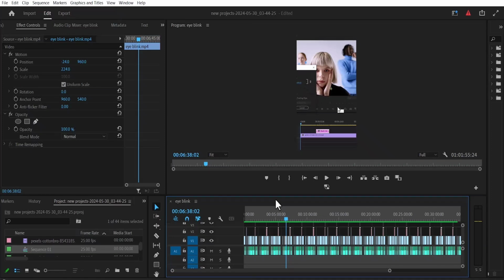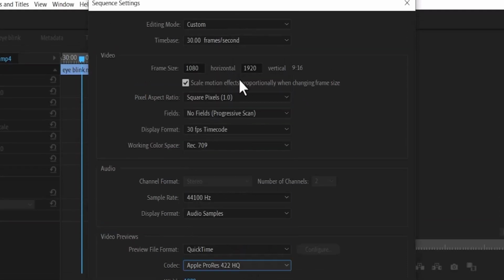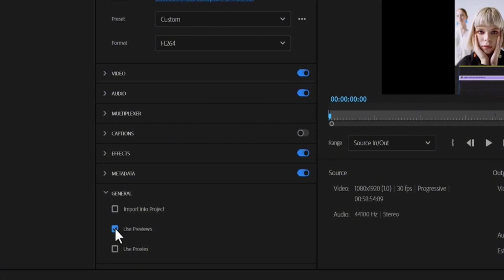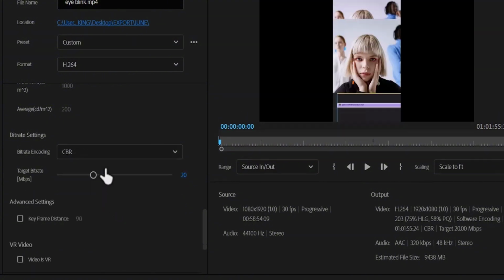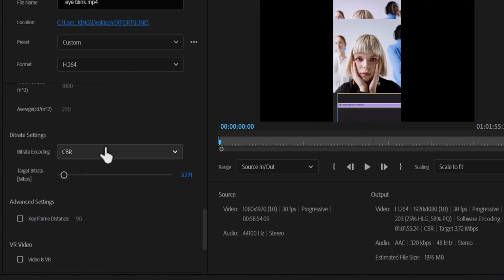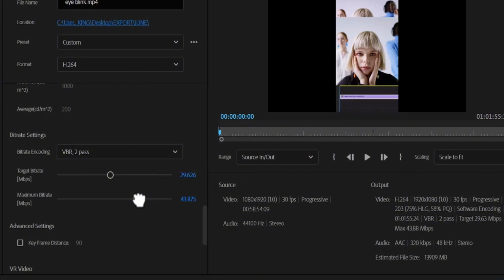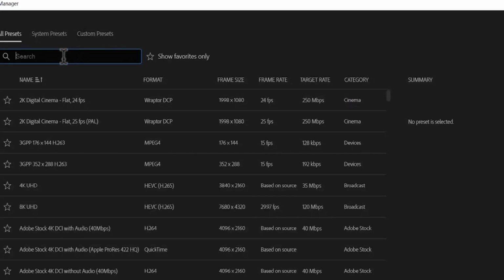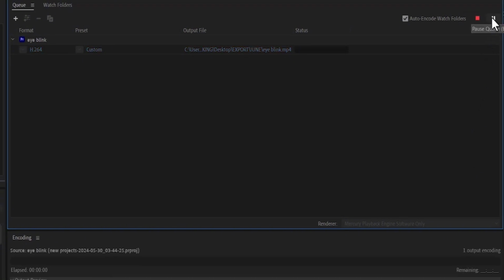How To EXPORT LONG VIDEO without crashes in premiere pro - faster export settings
How To EXPORT LONG VIDEO without crashes in premiere pro